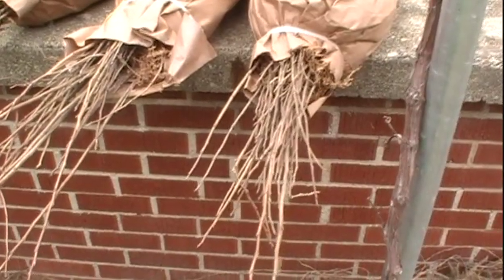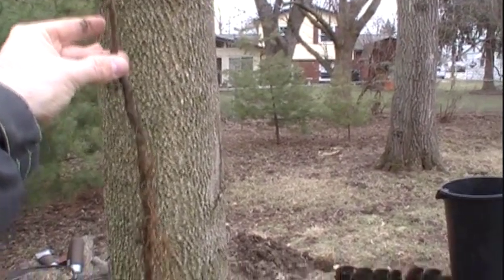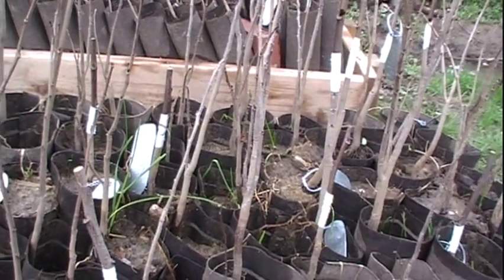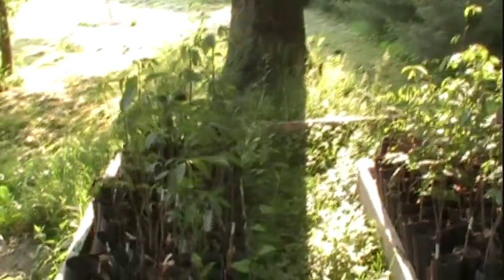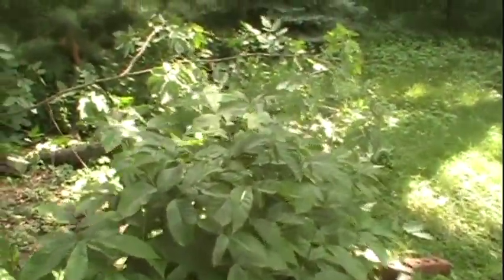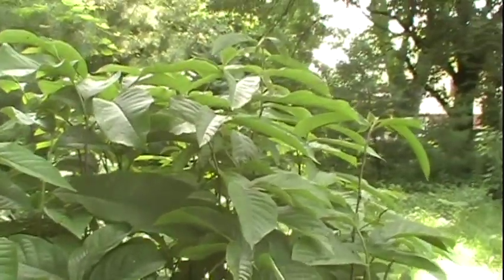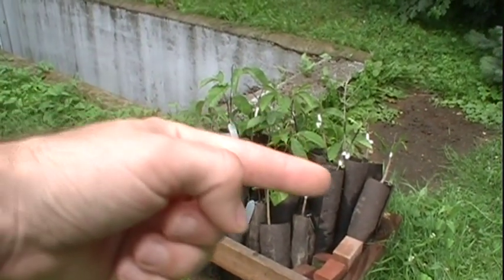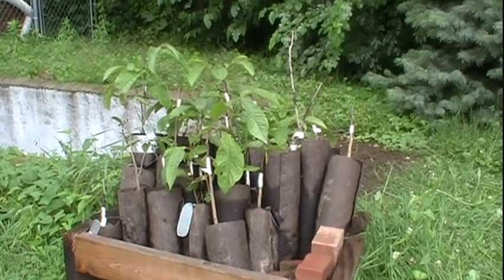Pawpaw Project -- Part 6: Pawpaws in Pots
200 Pawpaws arrived from the Indiana State Nursery and were planted in paper pots out at my house. The trees were generally of good size and their root systems were fairly well developed. Considering how inexpensive the trees were, the survival rate of the trees was fantastic. I did not plan on grafting over these pawpaw trees in their first year, however I had left over scion wood so some of them got grafted. This led to problems with grafted trees being overly shaded by the ungrafted trees.